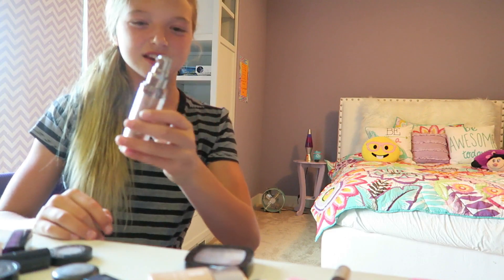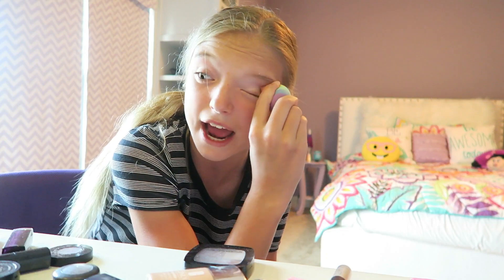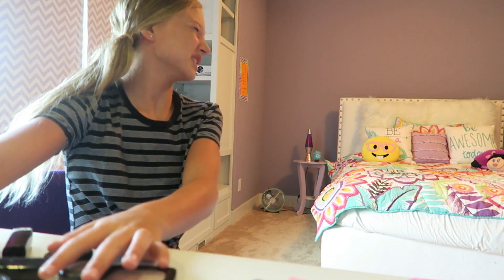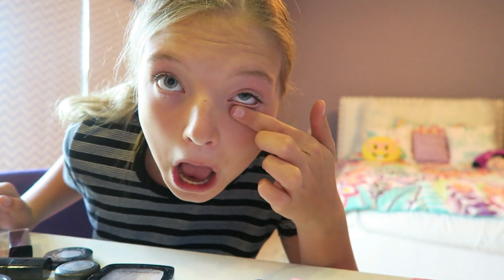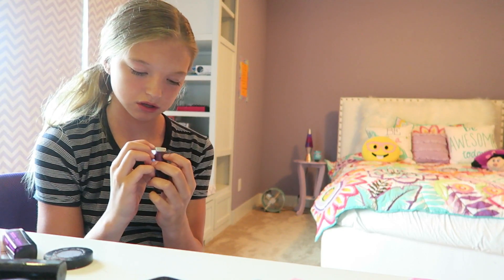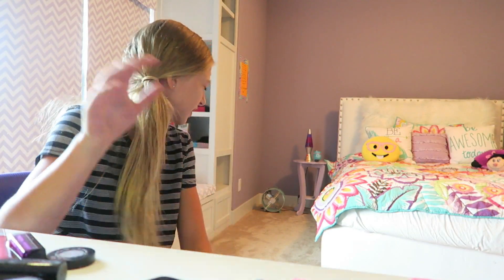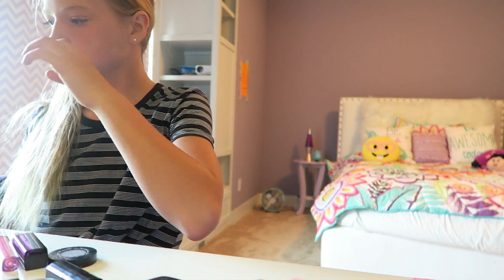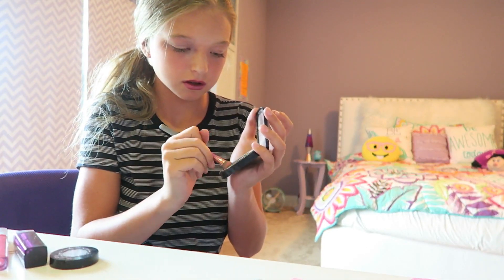Randomly Picking Out My Makeup!!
Totally FAILING at trying to look pretty while putting on my makeup with my eyes closed.